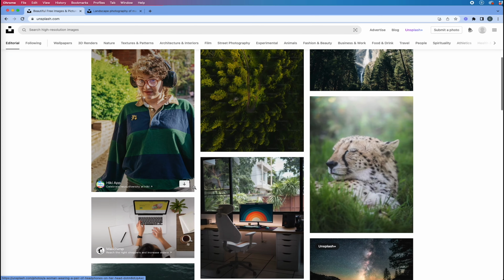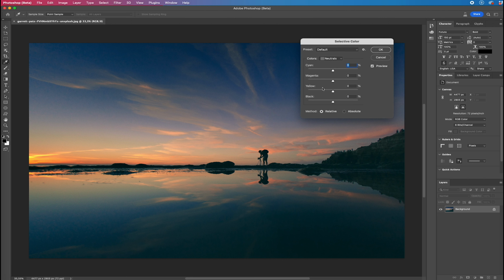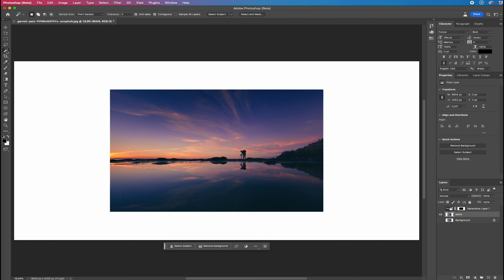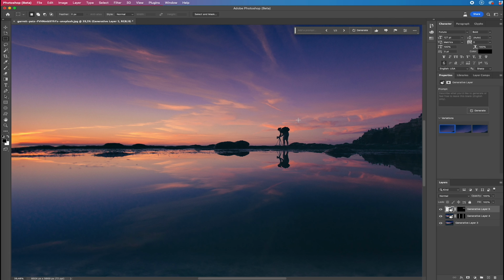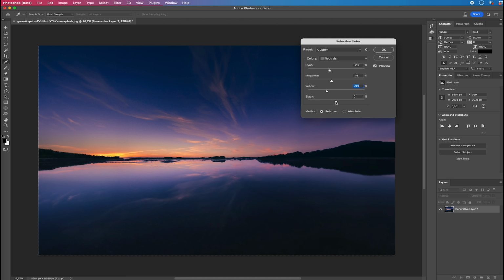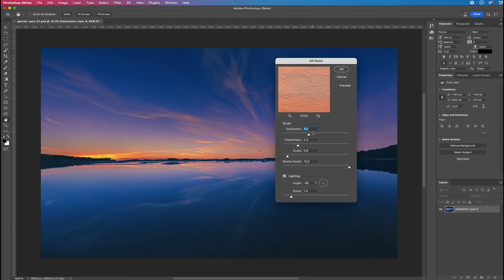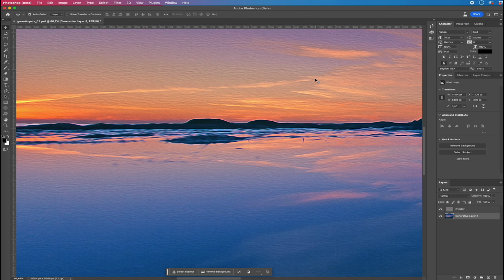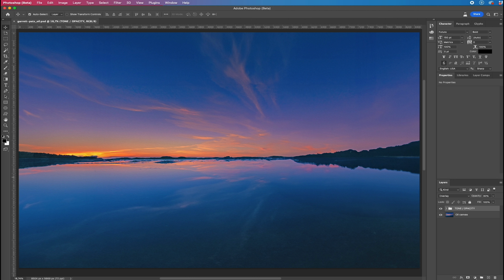Generative ai Explained! Easy tips and tricks to create stunning Photo Retouches!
In todays tutorial, we will be exploring the world of Generative AI and transforming a beautiful photo into a stunning artwork using Photoshop AI.

Our first task is to create a generative image based on this photo, but with new colours and lighting effects. I will guide you through the process step by step, using the amazing generative fill tool to enhance our artwork. Get ready to witness the power of Generative AI in action!

Next, we will take this generative image and turn it into an oil painting masterpiece. I'll walk you through the techniques involved in achieving that realistic oil painting style we all love. Imagine being able to transform your favourite photos into exquisite hand-painted artworks!

We'll start by adjusting the tones, playing around with selective colours, and using the curves palette to create the perfect ambiance. Then, we'll dive into the magic of the generative fill to expand our canvas and bring our artwork to life.

To enhance the oil painting effect, we'll duplicate layers and experiment with different selection tools to remove unnecessary details and create a more painterly look. We want our final piece to capture the essence of an oil painting, so we'll take care of every little detail.

I'm thrilled to share these amazing techniques with you today. Whether you're a beginner or an experienced artist, this video will provide you with valuable insights into the world of Generative AI and oil painting in Photoshop. Get ready to take your photo manipulation skills to the next level!

I appreciate your support and can't wait to see the incredible artwork you create using these techniques.

Step-by-Step Tutorial: Creating a Generative Oil Painting in Photoshop

Step 1: Opening the Image and Enlarging the Canvas
- Start by opening the lovely photo in Adobe Photoshop.
- Use the crop tool or go to Image / Canvas Size to enlarge the canvas area.

Step 2: Creating a Generative Image
- To give the image a new colour and lighting, go to Image / Adjustments / Selective Colour or Curves Palette.
- Experiment with different settings to achieve your desired look.
- You can also try using a Generative Fill to add unique effects to the image.

Step 3: Transforming the Image to an Oil Painting
- Duplicate the image layer by right-clicking on it and selecting "Duplicate Layer".
- Use different selection tools like the Magic Wand or Lasso to make a selection.
- Invert the selection for a more refined look.

Step 4: Tidying up the Image
- Remove any unwanted lines or details that are not necessary for the oil painting effect.
- If needed, remove any distracting elements from the image.
- Adjust the composition to make it more visually balanced.

Step 5: Applying Oil Painting Filters
- Start by adjusting the shadows and highlights using the adjustments panel.
- Apply the Oil Painting filter by going to Filter / Filter Gallery / Stylisation / Oil Paint.
- Experiment with the settings like cleanliness, scale, bristly details, and lighting/shine to achieve the desired oil painting effect.

Step 6: Enhancing the Oil Painting Effect
- Apply a sharpen filter to enhance the details by going to Filter / Sharpen / Smart Sharpen.
- Adjust the settings as needed.
- Next, go to Filter / Filter Gallery and choose "Accented Edges".
- Adjust the settings to achieve a more defined look.
- Then, go to Filter / Filter Gallery again and choose "Texturiser".
- Select the "Sandstone" texture for added texture to the painting.
- You can also apply a Gaussian Blur for a softening effect under the Filter menu.

Step 7: Merging Layers and Adding Tonal Enhancements
- Once you are satisfied with the painting, merge all the layers by right-clicking and selecting "Merge Layers".
- To enhance the tonal range, create an adjustment layer for inverting the image and another one for black and white conversion.
- Group these adjustment layers and open the group's blending options.
- Choose the "Overlay" blending mode for a more dramatic effect.

Step 8: Saving the Final Image
- After completing all the steps and achieving the desired oil painting effect, save the image in your preferred format.

Step 9: Sharing Your Artwork
- Post your artwork on social media platforms like Instagram or Twitter.
- Use relevant hashtags to gain exposure and connect with other artists.
- Consider entering your artwork into digital art contests or exhibitions to showcase your talent.

Saying thanks 🙌
Here’s my shoutout to Garrett Patz